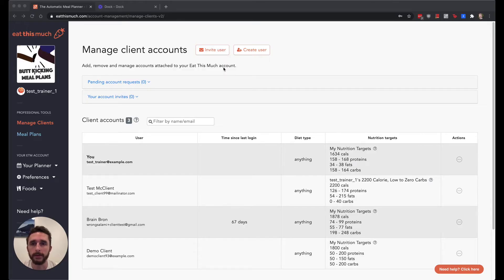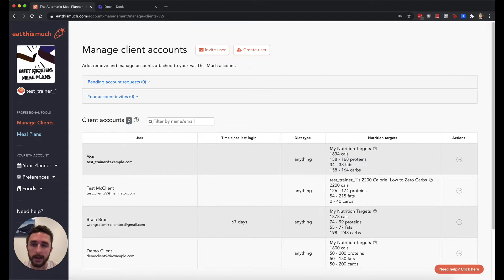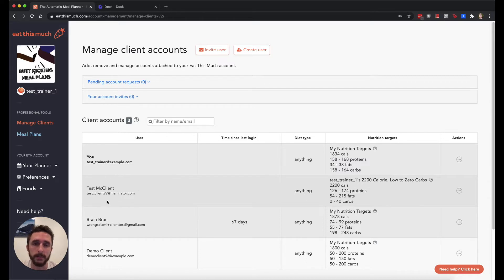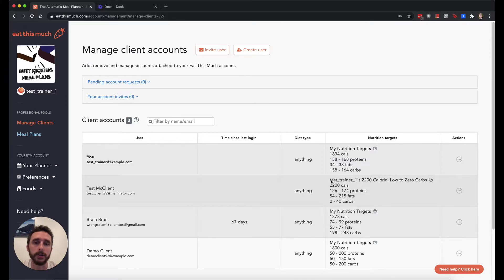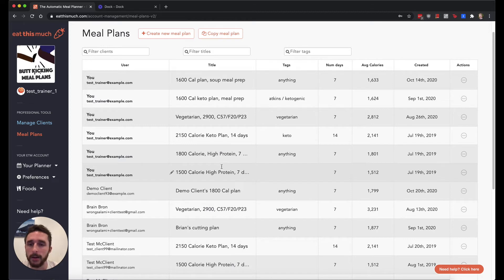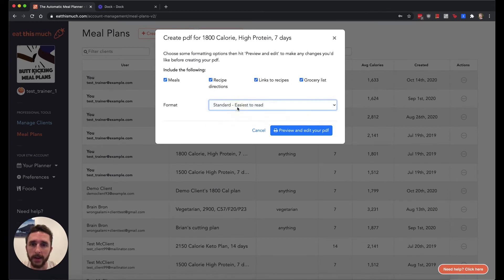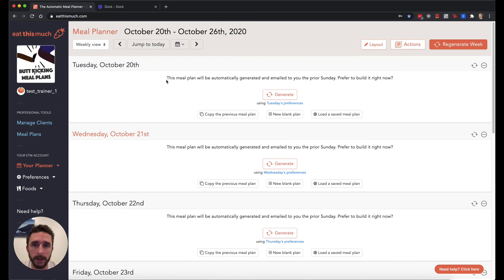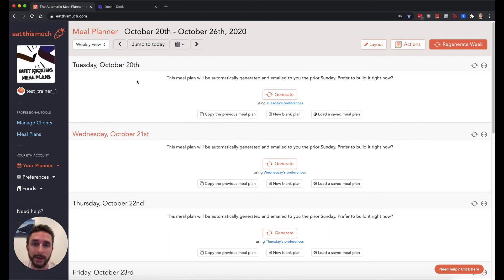Eat This Much for Professionals, Part 1: Overview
This is a quick walkthrough of the features in our Eat This Much Pro accounts. Want to check it out for yourself?